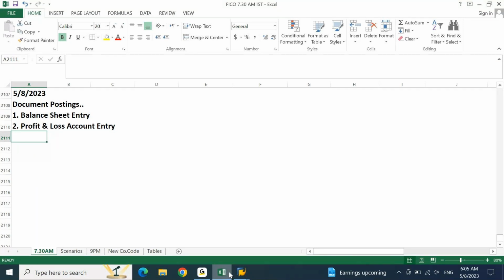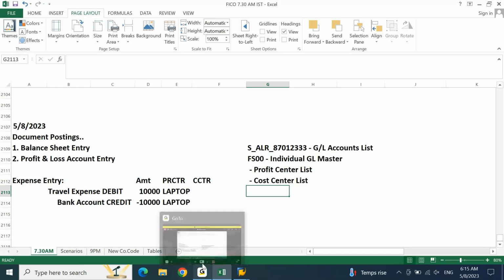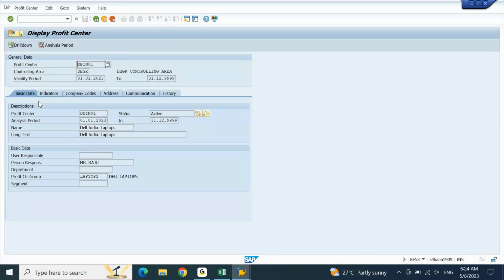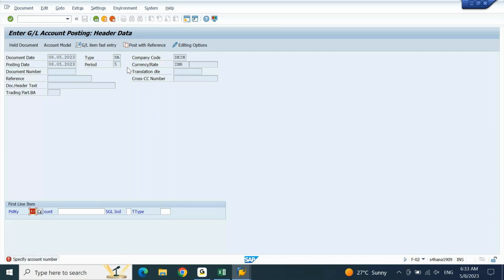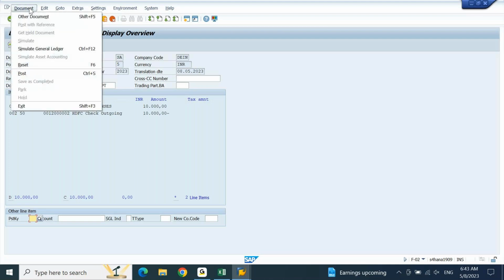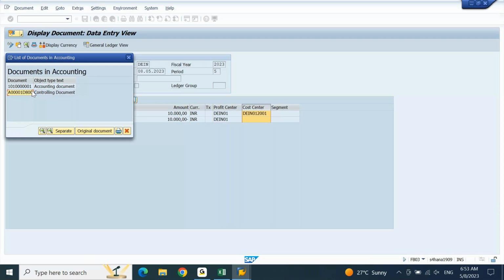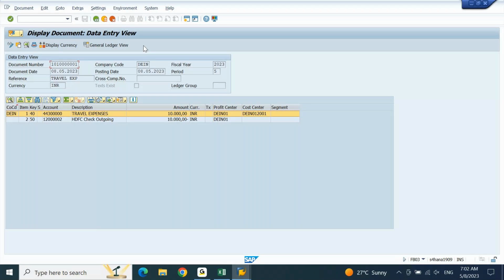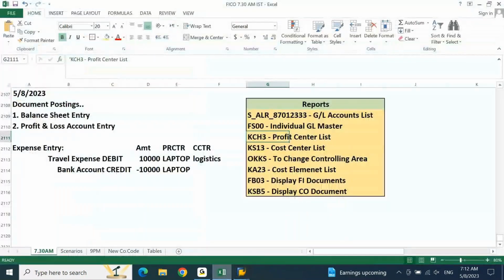SAP FICO ENGLISH: Real Time Document (JV) Posting - 02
How Accounting entries are posted in SAP Real environment?